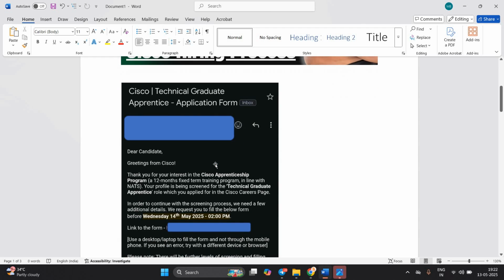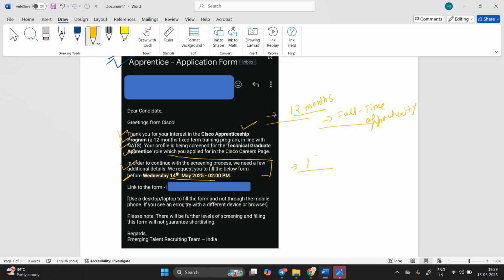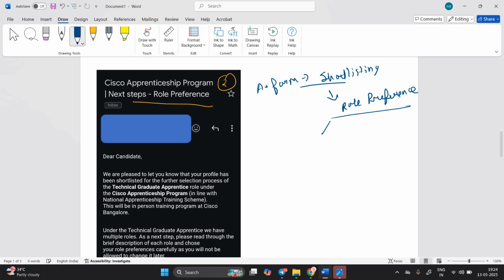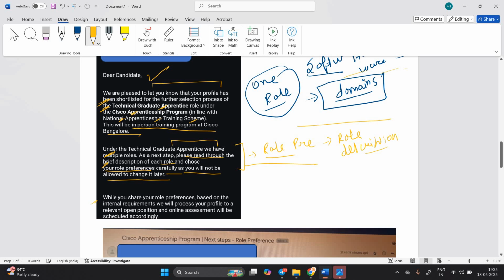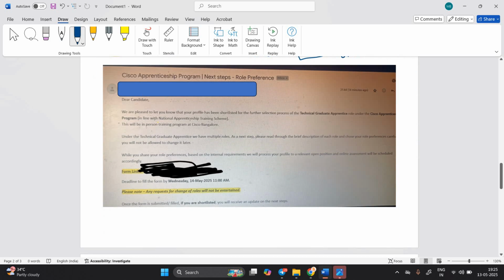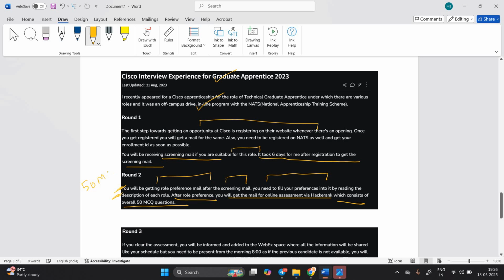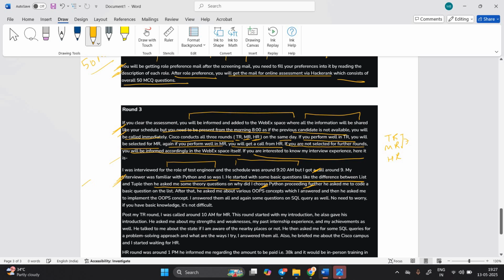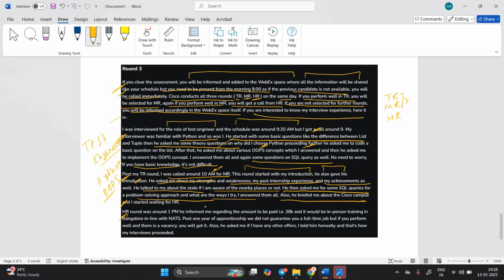Cisco Apprenticeship Program Complete Process | Application Form | Role Preference | Exam, Interview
Hello everyone this video is all about Current Hiring Updates.

software hiring
data engineer intern
mba jobs
 hiring for interns 2021
 jobs freshers
fresher hiring
freshers hiring
summer internship
off campus
freshers jobs
btech jobs